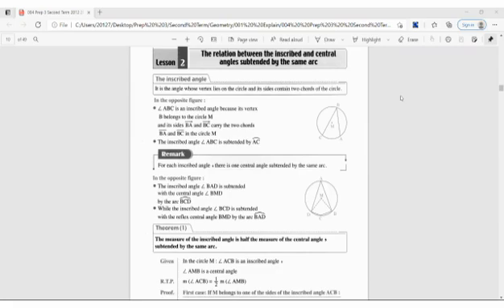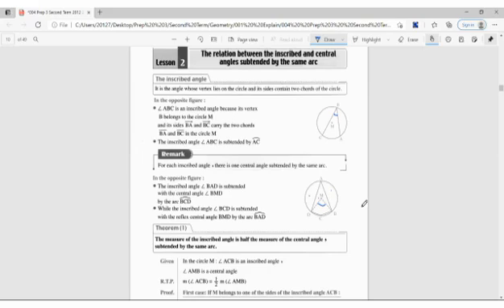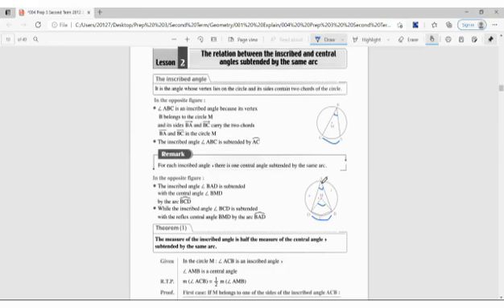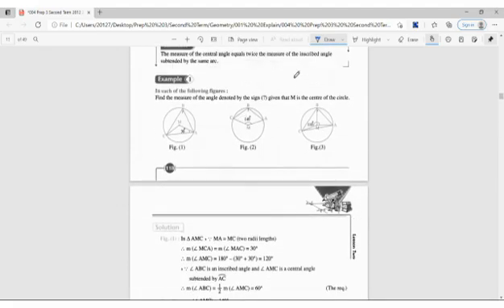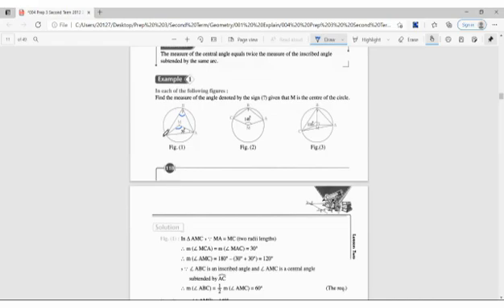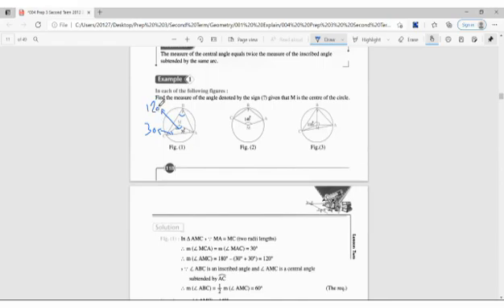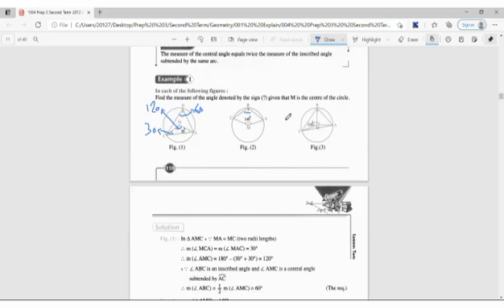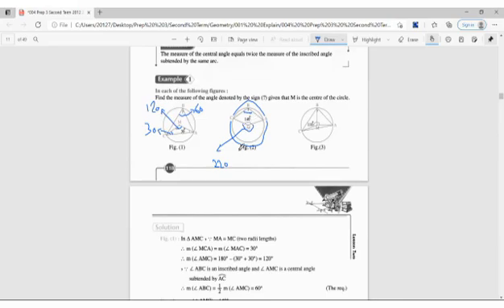prep 3 demo